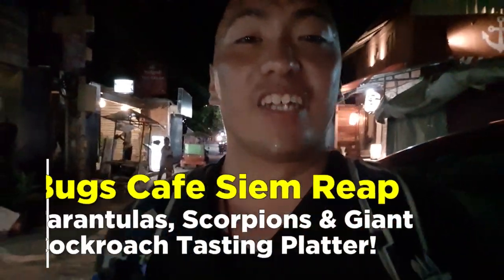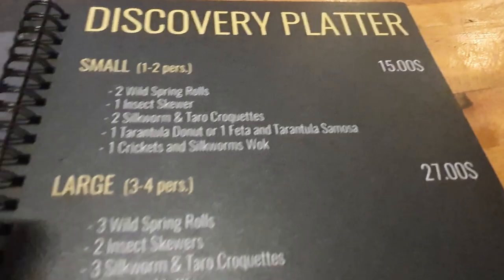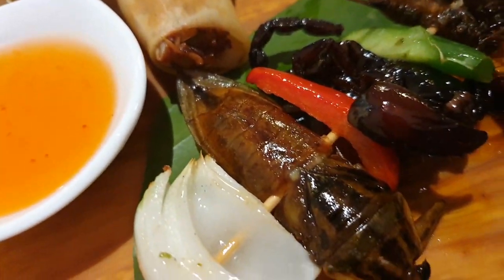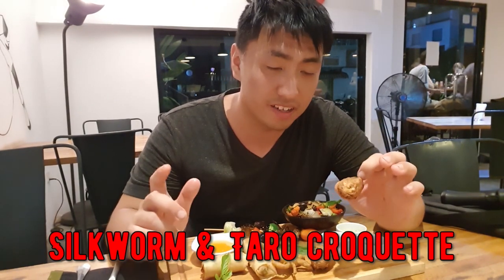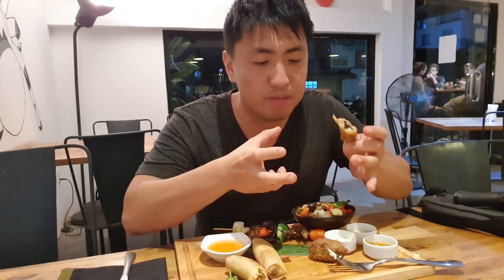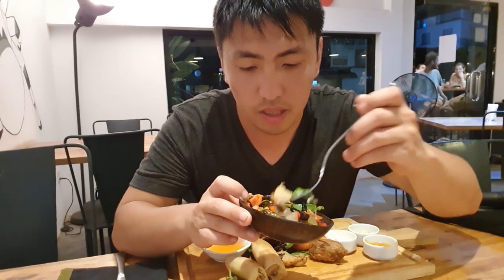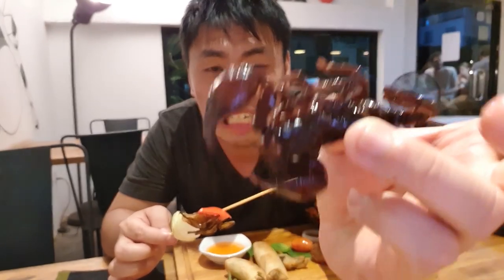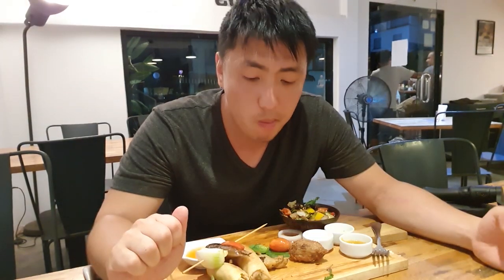GOURMET Scorpions & Tarantulas at Bugs Cafe Siem Reap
I’m a pretty adventurous eater and there’s almost nothing I wouldn’t try, so when I heard that in Siem Reap there is a restaurant specialising in high quality, tapas style insect dishes, I thought I just had to give that a go. That restaurant is the Bugs Café which aims to introduce insect cuisine in a safe environment to curious travellers as an environmentally friendly alternative to eating meat.

The menu here at Bugs Café is very eye-catching and depending on the season, you can find everything from silkworms, crickets, ants, tarantulas, scorpions, grasshoppers to even snakes and crocodile! The insects can also be either cooked into a more familiar dish, e.g. ants in spring rolls, or eaten on its own like a whole scorpion! If you want to try a bit of everything then I recommend you to go for the Discovery Platter which is what I ordered for dinner tonight, let’s see how that turns out…

At the end of my meal, I was lucky enough to catch Davy, the French expat who owns Bug Café, to ask him a few questions about his unique restaurant. I initially thought this restaurant started as a tourist trap given how touristy Siem Reap is, but I was surprised to learn from Davy that he is doing this to educate the world on the benefit of eating insects. Unlike raising cows or chickens, insects are an incredibly efficient source of protein given how little land, food and water is required, plus they set off significantly less greenhouse gasses which makes them much more environmentally friendly.